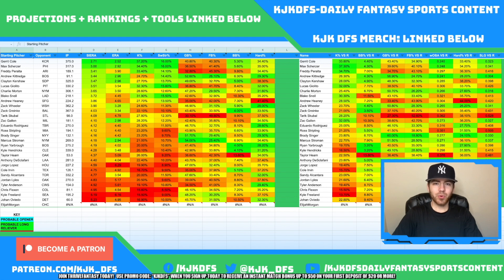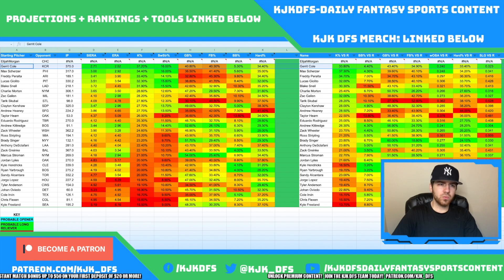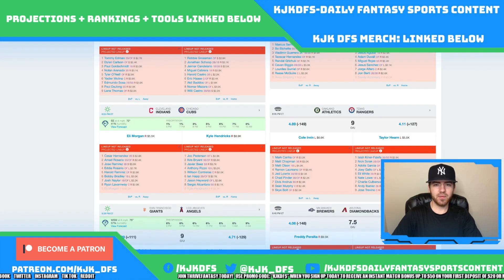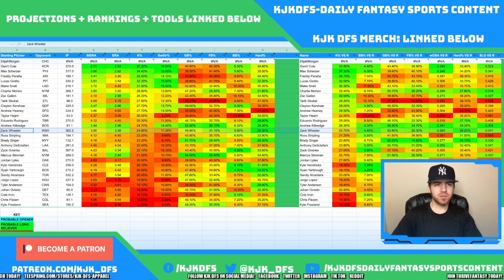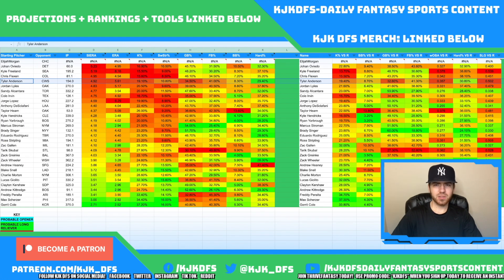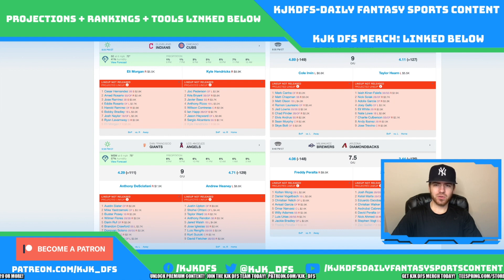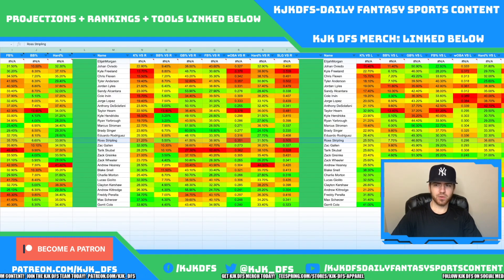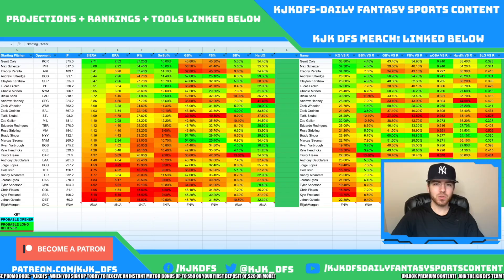DRAFTKINGS & FANDUEL MLB DFS PICKS | TUESDAY 6/22/21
DraftKings and FanDuel MLB DFS picks and strategy for the DraftKings and FanDuel MLB main slate on Tuesday 6/22/21!

(New users get a free $10 on Fanduel using my link!!!)
(New users get a free $25 on Draftkings using my link!!!)